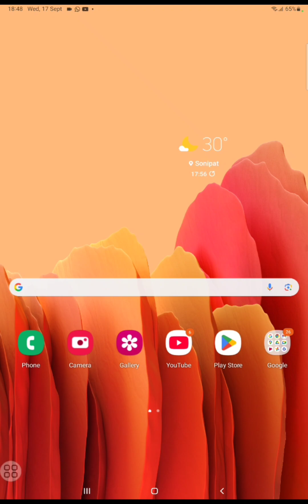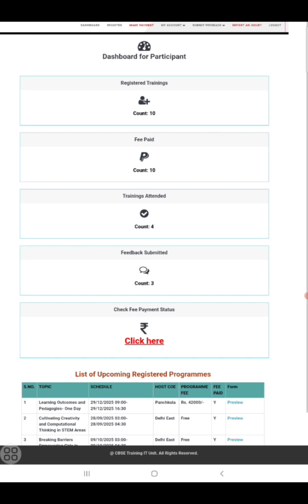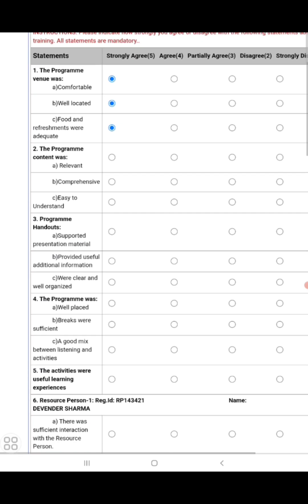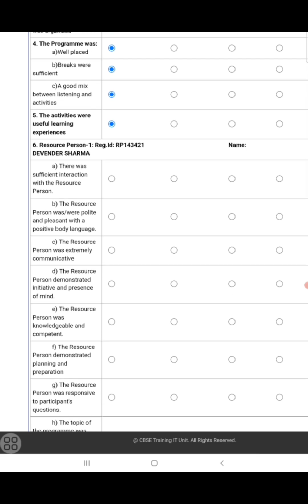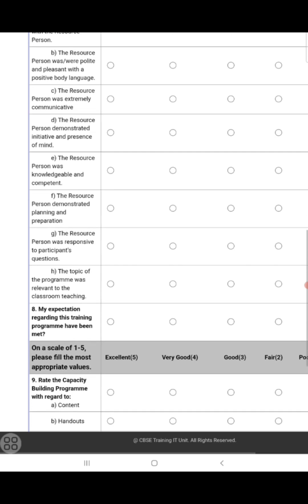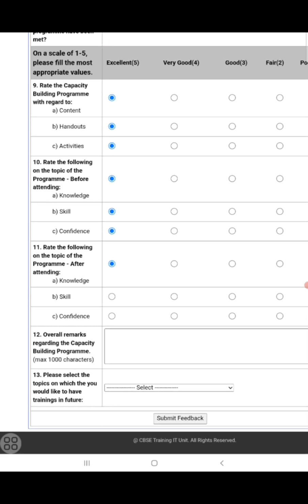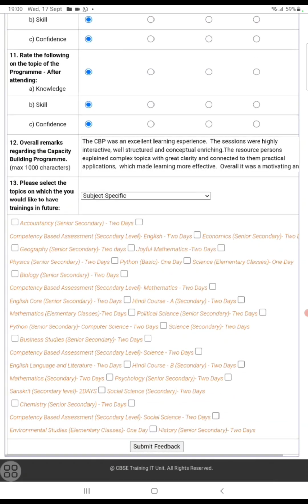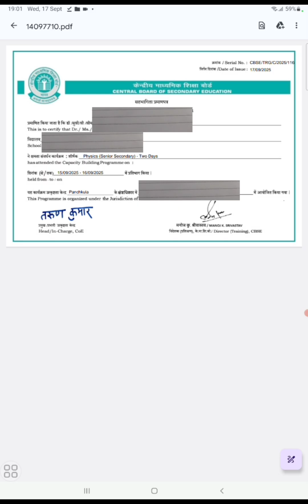Easiest way to download CBSE CBP Training Certificate